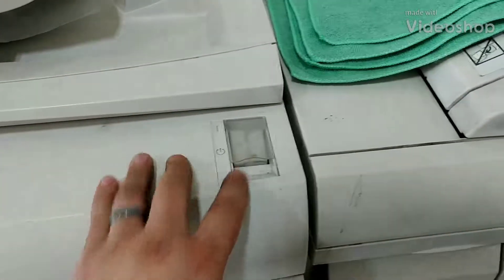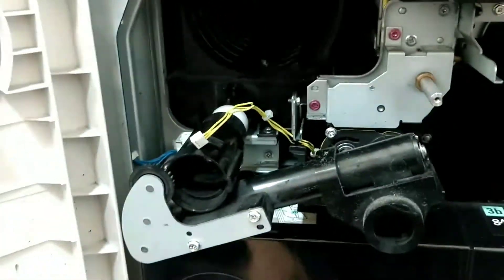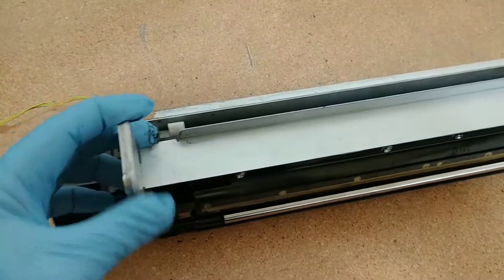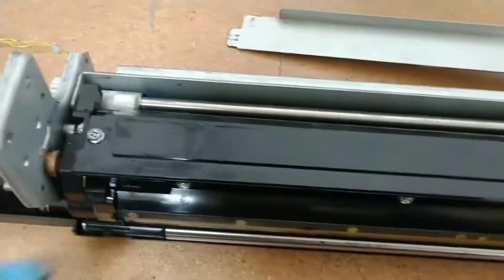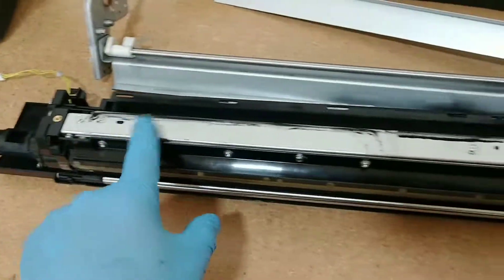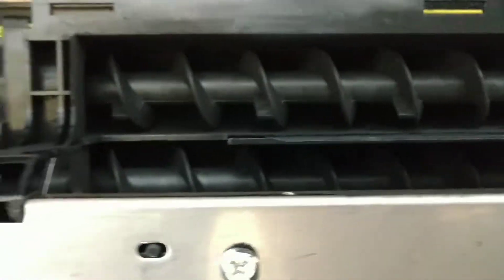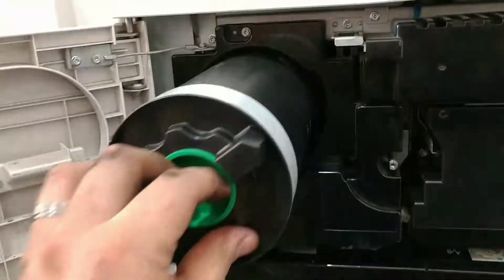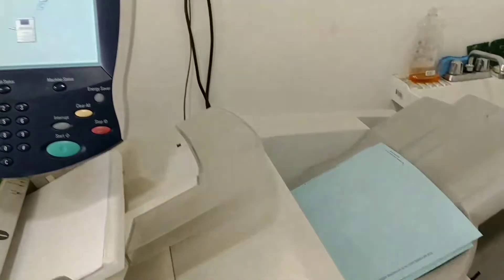4127 Developer Change